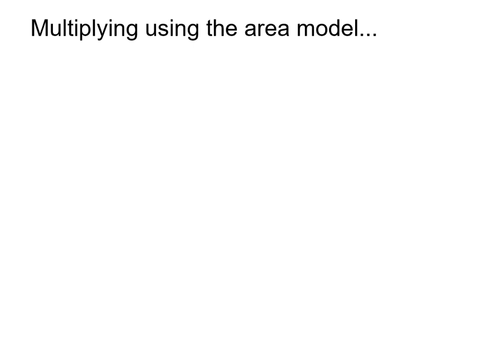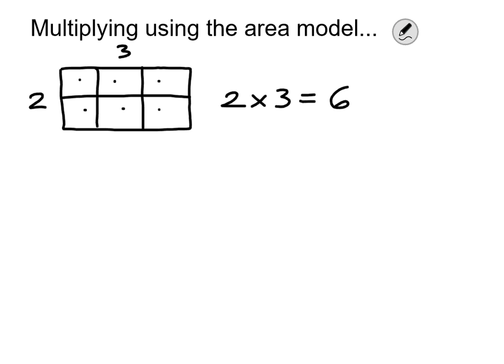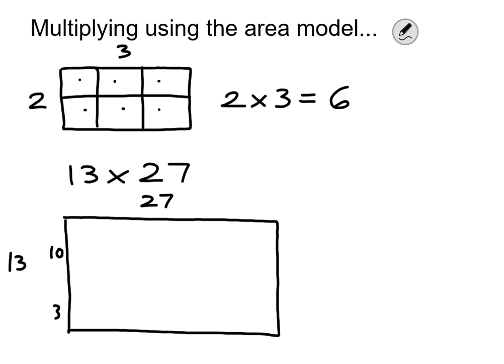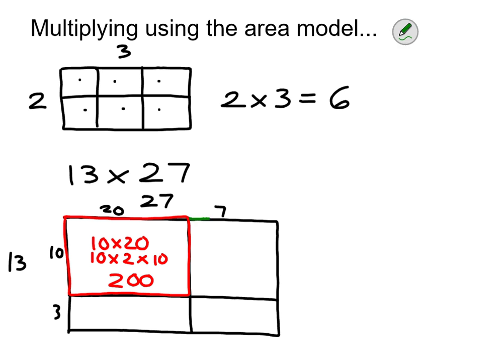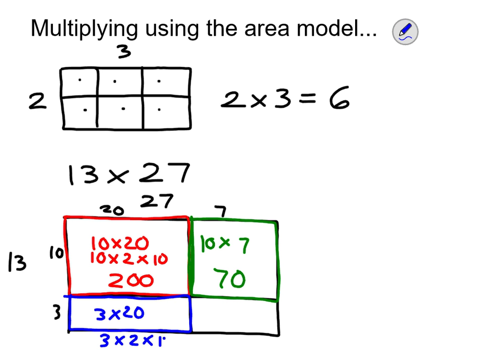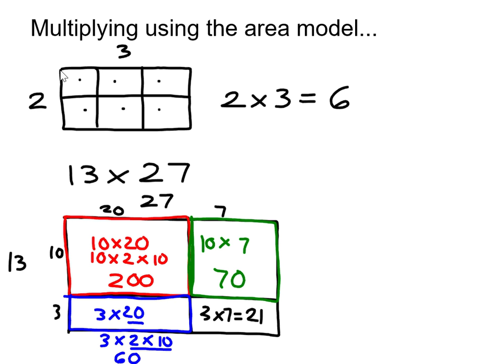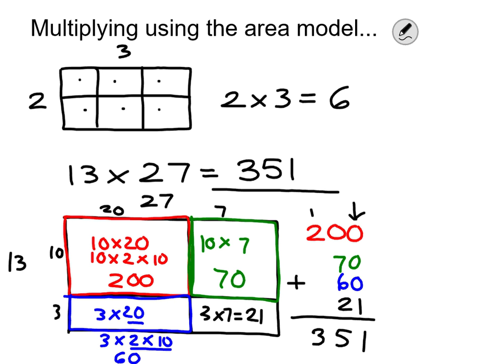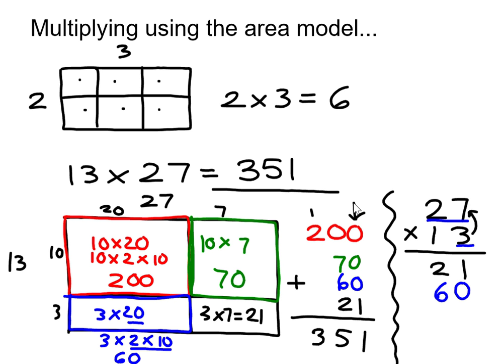multiplying using area model